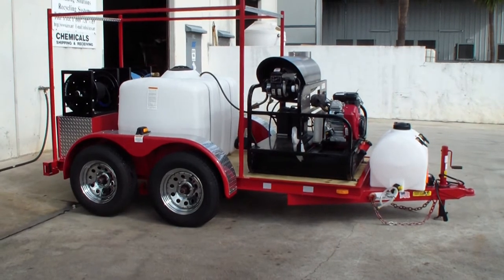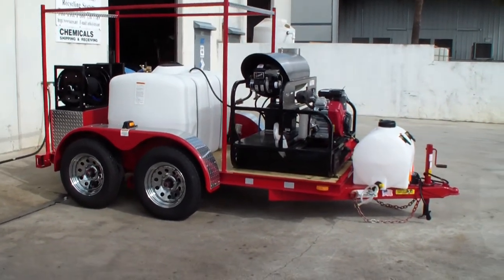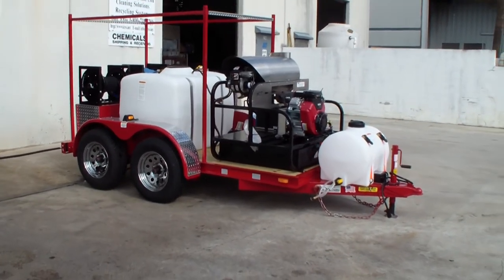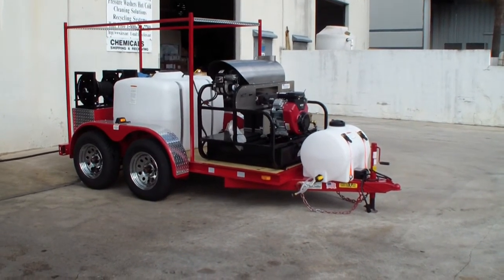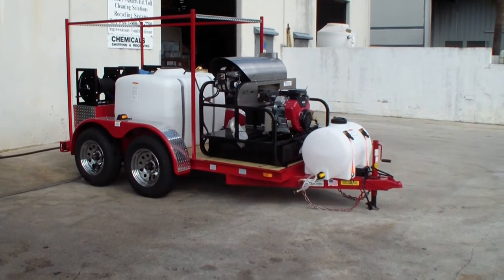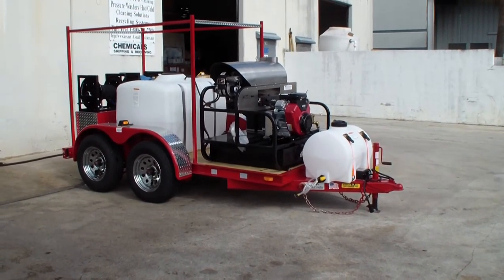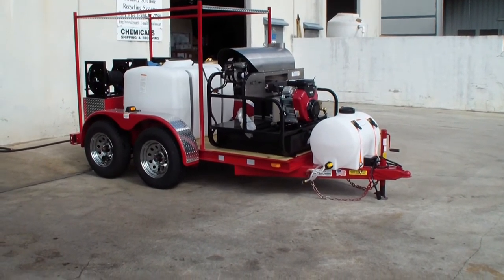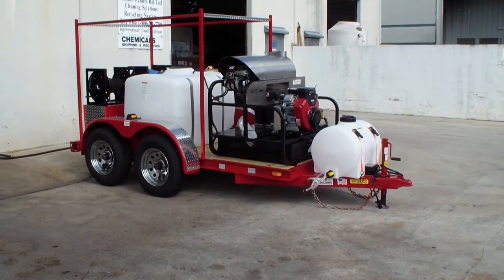Pressure Pro Hot Water Pressure Washer on Trailer Package with chemical system.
Pressure Pro 3500 PSI @ 5.5 GPM Hot Shot hot water pressure washer on an fireman special 52" X 10' tandem axle trailer.

Hydro Chem Systems (HCS) has taken complete cleaning systems to a new level.
Over the past 42 years our clients (Government, Freight Lines, Fleet Owners & Contact Cleaners) know that when they invest in a HCS system they are investing in the best cleaning equipment and detergents in the industry. HCS has never stopped engineering & designing newer and better ways to clean.
Water Treatment: Water Softeners, Wastewater Pretreatment, Wastewater Reclaim
Pressure Washers: FWS Two Step, Landa Cleaning Systems, Ramteq Inc.Hydro Tek Cleaning Systems, Multi Gun Variable Pressure, Pro Control Pressure Washers, Hot Water Generators, Surface Cleaners.
Soaps & Specialty Products
Aluminum Brighteners: Dynaclean & Bright, Super Bright, Econo Bright, AB-1,  Safety Bright, Aluma Wash, Special Aluminum Cleaner, Acid Antidote & Aluma Clean
Industrial Products: HCS-400, Scale Remover, Jet Wash, Corrosion Inhibitor, #611-LF, Industrial Cleaner E-460, Special Industrial Cleaner, Quick Split, All-Phos, Pure Guard, Tank Wash AP, Special Acidic Cleaner  & Special Acidic Cleaner -- NHF,
Degreasers & Tar Removers: #600, #611, #611 Chlor-Clean, Bio-Solve, #55 Degreaser, Citrusclean, 506-X, 206-X,  Special Industrial Cleaner, G & O, Foaming Fleet Wash / Degreaser, HC-36F, HC-36,  Quick Split, Power-Solve, HCS-400 & Prep-Solv,
Concrete Truck Cleaners: Cement Truck Cleaner, Cement Truck Cleaner w/ Wax, Quick Sand, Scale Remover, CTC-Gel, Kwik Kleen w/ Release, Kwik Kleen CTC Conc & CTC Neutralizer w/ Wax
Vehicle Wash Soaps: #1, #1 Foam, 1A, Hydro Magic, Foaming Fleet Wash, Drivers Choice, EZ Clean, , Dynaclean & Bright, Super X, Prep & Release, GP-200, Fleet Brite, Film Fighter, Film Fighter w/ Wax, Triple Spray #1 Foam, #1 Fleet Prep, Triple Spray 1A, Triple Spray #1, #1 Citric Pre-Soak Concentrate, Real EZ, Pro-Wash, Blue Fusion & Evershine.
Vehicle Specialty Products: Spray Wax, Bug Soaker Thin, Power-Solve, Special Acidic Cleaner, Wash Tunnel Wall Cleaner,  Low pH Wheelwash,  Hydro Redox, Hydro Oxi-Shield & Hydro Oxi-Shield Plus
 Asphalt Release Agents & Extraction Solvents /Cleaners: Extreme Release, Asphalt Release WB, Asphalt Release OB, Asphalt Extractor & Black Ice
Floor Soaps: #611, #600. Grime Fighter. Citrus rub, #611-LF, Industrial Cleaner E-460, Special Industrial Cleaner, HC-36, Industrial Floor Cleaner, Floor Green & Hydro-Scrub,
Parts Washers: Cuda & Landa Top Load Parts Washers, Front Load Parts Washers
Pressure Washers: Hydro Chem Systems, FWS Two Step, Landa, Ramteq, Hydro Tek, Multi Gun Variable Pressure, Surface Cleaners.

Hydro Chem Systems, Inc.